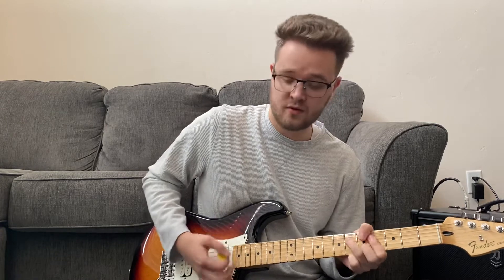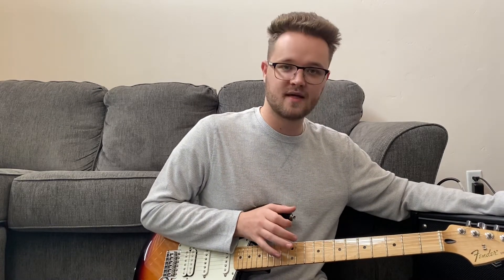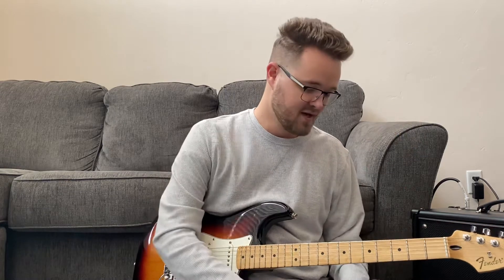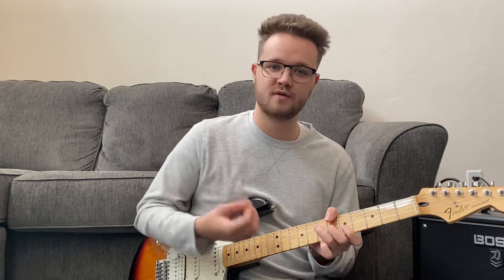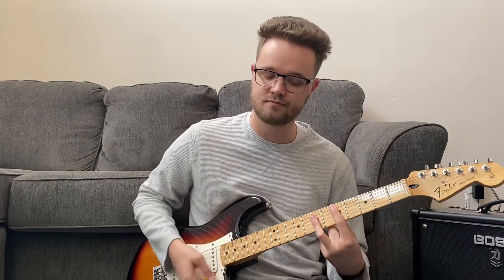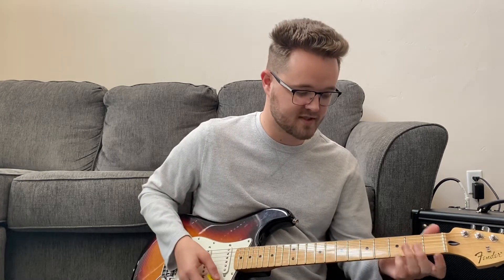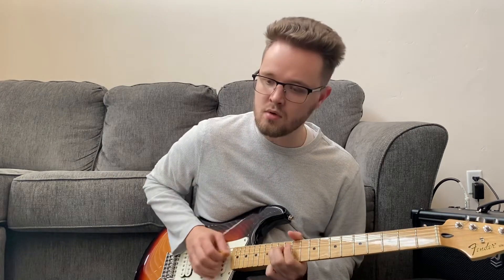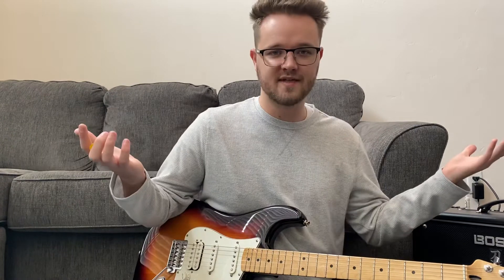“White Lights” by Goose Guitar Lesson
A love song for Spanish class. “White Lights” by Goose is an awesome and amazing jam. Let’s learn it!